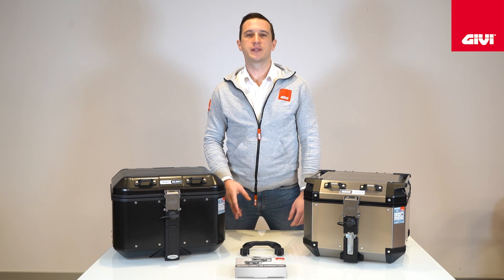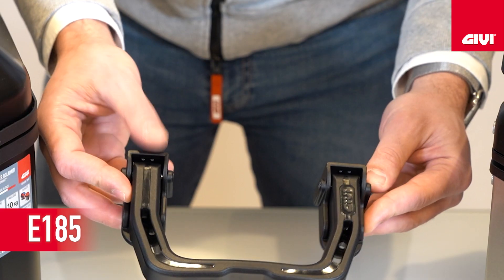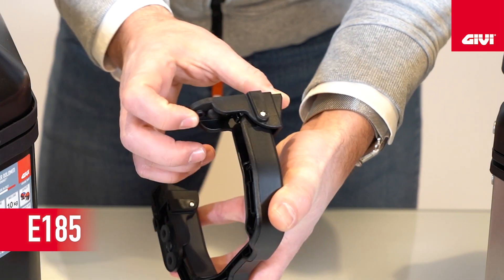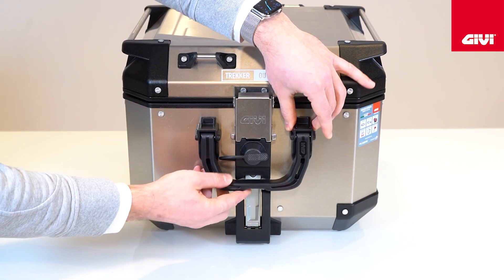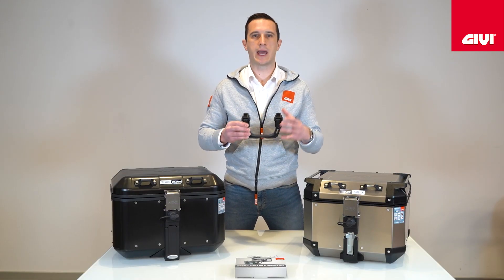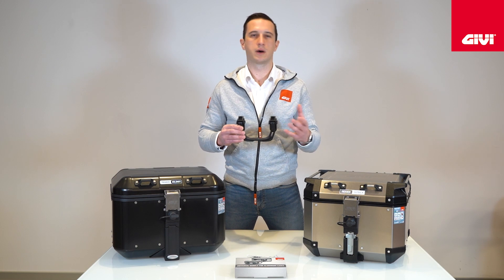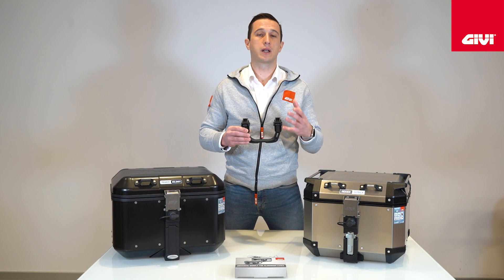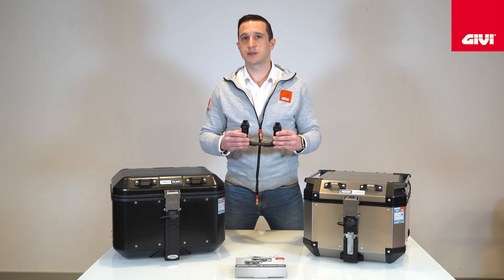GIVI E185 handle - eng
The new E185 handle, for aluminium top boxes OBKN42 OBKN58 DLM46 DLM30